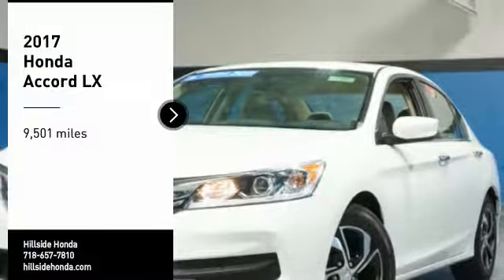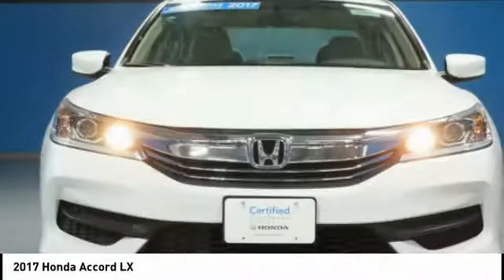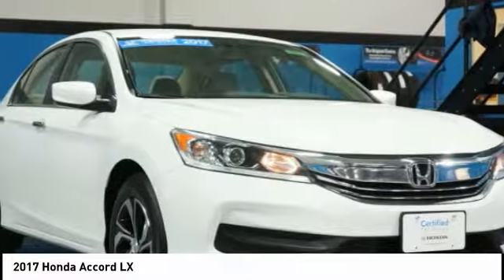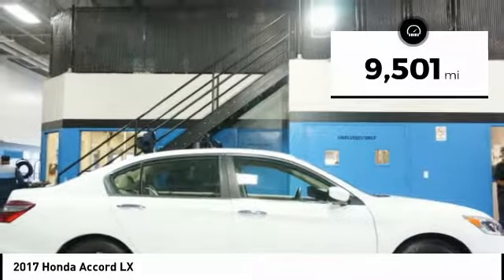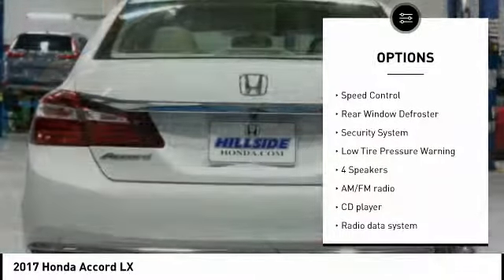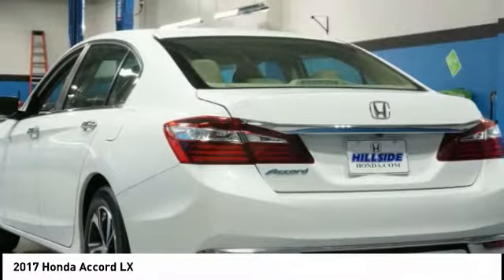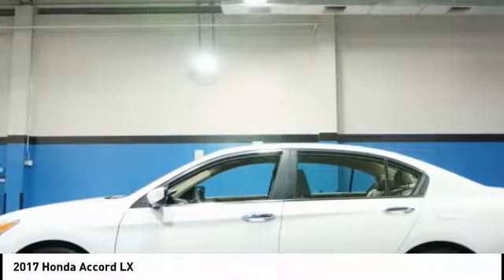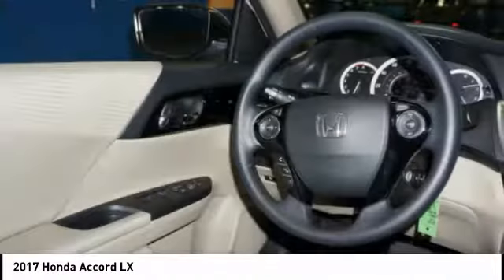2017 Honda Accord Jamaica NY U259103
2017 Honda Accord LX

Hillside Honda
144-19 Hillside Avenue

NO HIDDEN DEALER FEES, NO FINANCING REQUIREMENTS, Hillside Honda To Go means you pay EXACTLY what you see! *HondaTrue Factory Certified with Warranty* Spotless! Best Conditioned Vehicles in the Market! Our aggressive NO FEE, market based pricing takes all the headache out of shopping! Clean CARFAX. CARFAX One-Owner.Passed 182 Point Inspection, Recent Oil Service, White Glove Detailed.***INTERNET SPECIAL - MUST PRESENT AD AT TIME OF SALE. EXCLUDES ALL PRIOR OFFERS*** All Honda Certified Pre-Owned vehicles include: . 182 Point Inspection . 84 Month/100,000-mile (whichever comes first) Powertrain Limited Warranty from the vehicle's original in-service date . 12 months/12,000 miles (whichever comes first) non-powertrain warranty from the original warranty expiration date or from the Honda Certified purchase date. Warranty Deductible : $0 . Trip interruption protection . Vehicle History Report . Warranty is transferable . Roadside Assistance with Honda Care purchase . XM Satellite Radio 3 trial months of service All efforts are made to ensure each vehicle displayed is IN STOCK as well as AVAILABLE. Hillside Honda is not responsible for typographical errors.Awards: * 2017 IIHS Top Safety Pick+ (When equipped with Honda Sensing and specific headlights) * ALG Residual Value Awards * 2017 KBB.com 10 Most Awarded Brands * 2017 KBB.com Brand Image Awards2016 Kelley Blue Book Brand Image Awards are based on the Brand Watch(tm) study from Kelley Blue Book Market Intelligence. Award calculated among non-luxury shoppers.  Kelley Blue Book is a registered trademark of Kelley Blue Book Co., Inc.